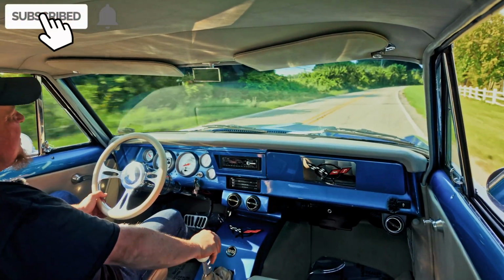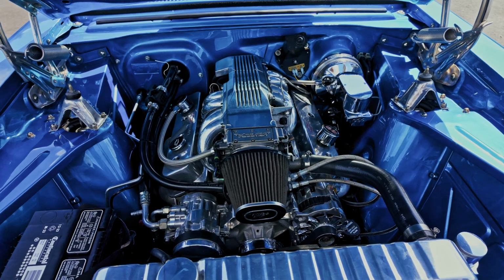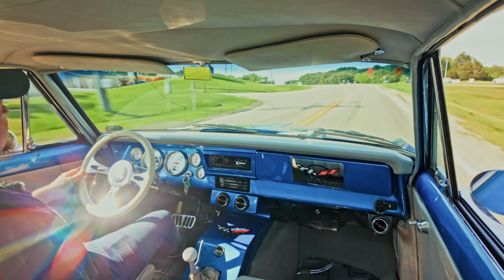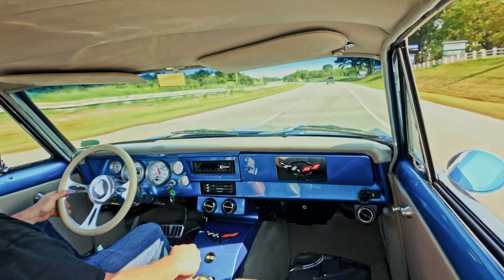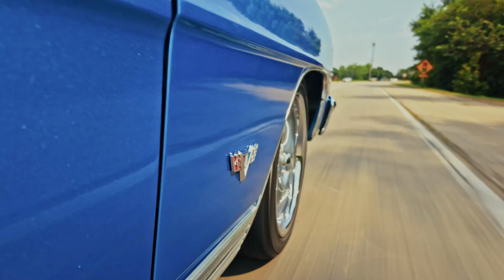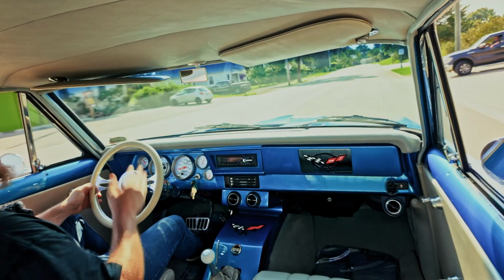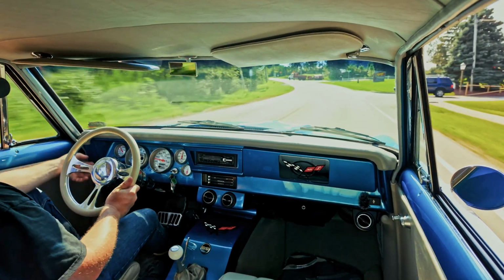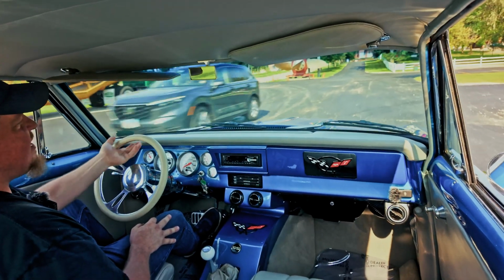1966 Chevy Nova SS Restomod Test Drive! | (V21544)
Real SS! Top ground up restoration! Born a California car that is complete with the original purchase order, window sticker and more! This restomod has certainly seen more smiles than miles since its completion with just 3,260 miles on the odometer. And with the turnkey reliability of a fuel injected ZZ4 crate engine, the only thing you need to worry about is where's the next cruise night!

EXTERIOR: This car was done the right way! The builder started with a clean rust-free car then had it media blasted, and acid dipped before primer. Then the PPG Bright Blue Metallic paint was expertly applied with great attention to detail and brought to a very smooth and highly reflective finish that is truly stunning. Looking down the side of the body it is absolutely 100% laser straight. All the panels have been painstakingly aligned and all the gaps are spot on. The doors close easily like a new car. The NOS steel cowl induction hood was a very nice addition. All the glass is NOS too and the rubber seals/fuzzy strips have been replaced also. It has chrome dual side view mirrors. The front grill has been replaced with a very tasteful billet unit and all the chrome has been redone with a magnificent shine to it. The rear of the car is equipped with the correct SS tail panel and Super Sport emblems as well. The 17" chrome Coys 5-spoke mag wheels were the perfect choice for this car and are wrapped in staggered size performance tires.

INTERIOR: It literally smells like a leather store in here! Almost everything is clad in beautiful light gray colored genuine doe skin leather including the headliner, sun visors, door panels, and 4 bucket seats. The seats themselves are by Teas Designs, they're very comfortable and give great support. The front two fully recline and all of them have seat belts. A custom fiberglass molded mile long center console with arm rests has been painted body color giving a very unique look. A B&M Pro Stick shifter nicely completes the center console. That leads to the body colored and custom molded fiberglass dash that houses a full array of Auto Meter gauges, custom radio, a/c vents, and climate controls. The custom dash was topped off with a pad that matches the upholstery. The steering column was replaced with a polished tilting unit by Billet Specialties and a billet steering wheel half wrapped in leather was also added. The door panels have molded arm rest and are equipped with Billet Specialties handles too. The gas and brake pedals were both replaced with billet aluminum units. The carpeting was replaced with beautiful and plush European wool. Additionally, 6" x 9" speakers were added to the custom upholstered rear shelf and kick panels as well.

ENGINE COMPARTMENT: This car is a lot more than just good looks! Under the hood we have a new 350 cubic inch ZZ4 crate engine that produces 385 horsepower. It's been topped off with a very stylish and polished Tune Port Injection system that provides turnkey reliability and worry-free cruising. It also has many other improvements like MSD ignition system, ARP polished bolts, braided lines, and serpentine belt drive system etc. The radiator has been upgraded with an aluminum unit that has an electric fan as well. It's equipped with power steering and air conditioning also. The brake master cylinder has been replaced with a very nice chrome one. The underside of the cowl induction hood, fender wells, and firewall are all very nicely painted and match the body perfectly. The factory cowl tag is in place.

TRUNK COMPARTMENT: The underside of the trunk lid and jambs are painted slick just like the body. The weatherstrip was replaced. The inside of the trunk has been fully boxed and carpeted using the same materials as the interior. It also has a 6 disc CD changer by Custom Autosound.

UNDERSIDE: Sporting a complete restoration the undercarriage looks outstanding! The entire steering system has been upgraded with a power rack & pinion. The front suspension has also been completely rebuilt with CPP tubular control arms and adjustable coilover shocks. The front was tied to the back with frame connectors to prevent twist. The rear suspension was redone with performance mono slip leaf springs and shocks also. It has disc brakes at all four corners and all new lines throughout. The rear brakes are a Willwood kit equipped with stainless steel rotors. It has long tube coated Hooker Headers leading back to a completely redone 2.5" exhaust system that is complete with O2 sensors and Flowmaster mufflers.